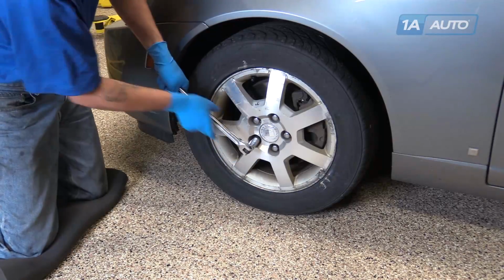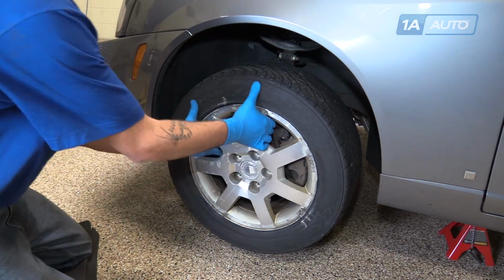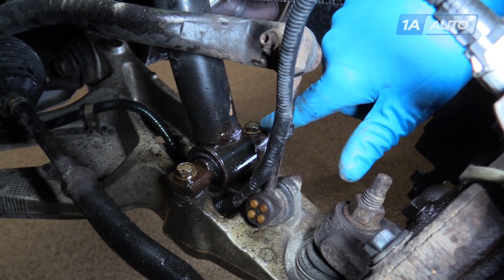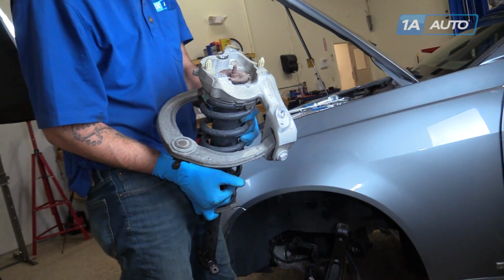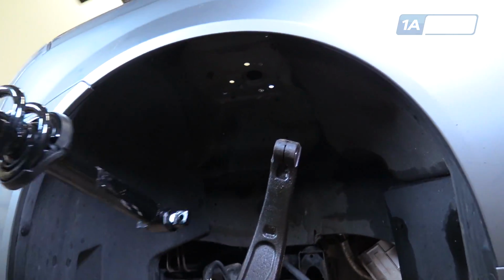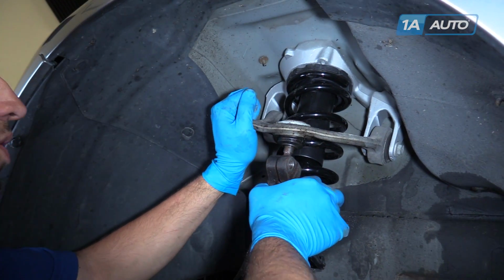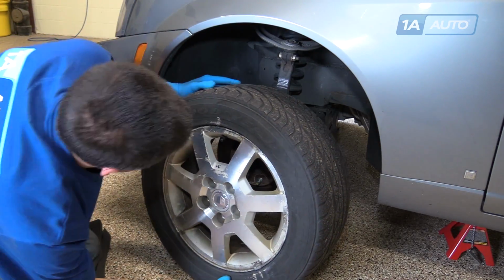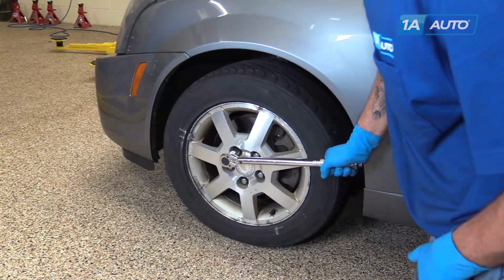How to Replace Upper Control Arm 03-07 Cadillac CTS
1A Auto shows you how to repair, install, fix, change or replace failing, rusted, rotted, or damaged front upper control arms. This video is applicable to the 06 Cadillac CTS

This repair was done on a 2006 Cadillac CTS and the process should be similar on the following vehicles:
2003 Cadillac CTS
2004 Cadillac CTS
2005 Cadillac CTS
2006 Cadillac CTS
2007 Cadillac CTS

🔧 List of tools used:
• 18mm Wrench
• 13mm Socket
• 18mm Socket
• 1/2 Inch Breaker Bar
• Ratchet
• Rust Penetrant
• Floor Jack
• Hammer
• Jack Stands